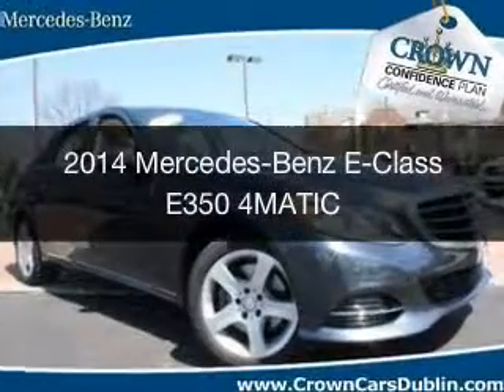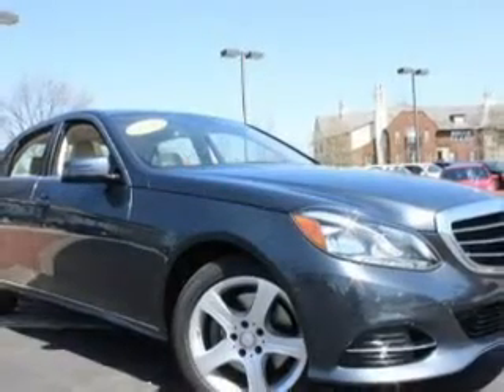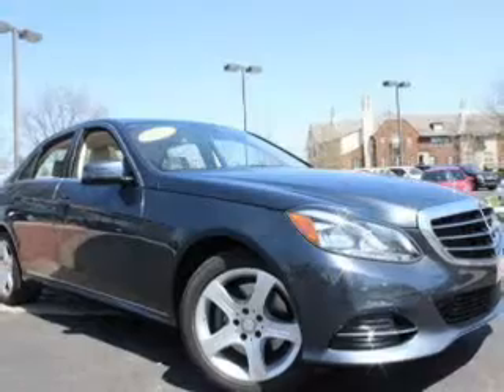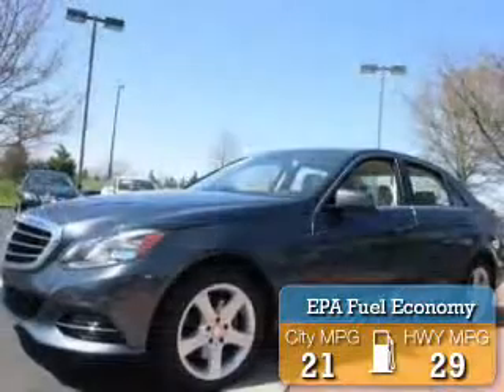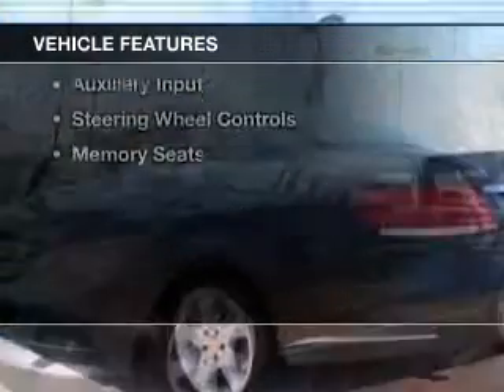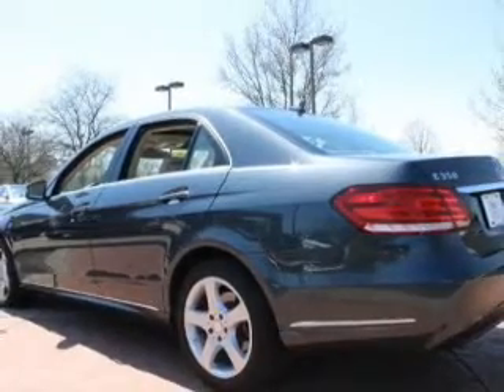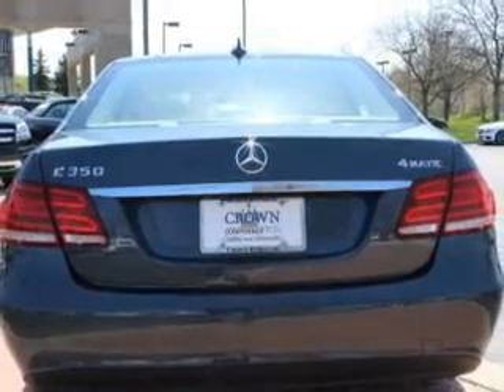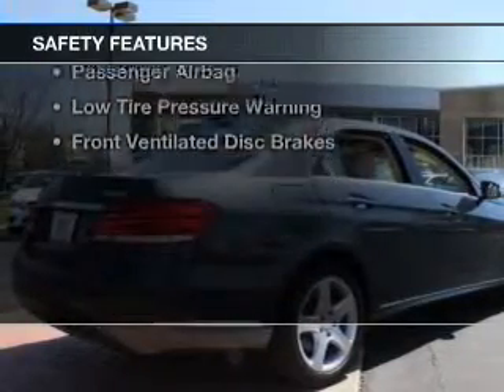2014 Mercedes-Benz E-Class - Dublin OH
Year: 2014
Make: Mercedes-Benz
Model: E-Class
Trim: E350 4MATIC
Engine: 3.5 liter 6 cylinder 24 valve
Transmission: 7-Speed Automatic
Color: Steel Gray Metallic
Mileage: 21555
Address:
6500 Perimeter Loop Rd